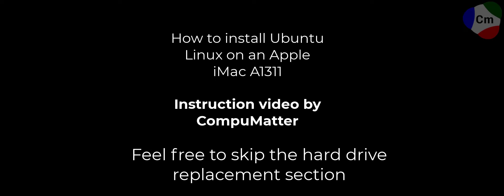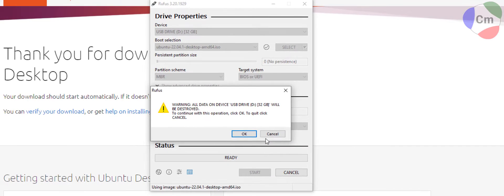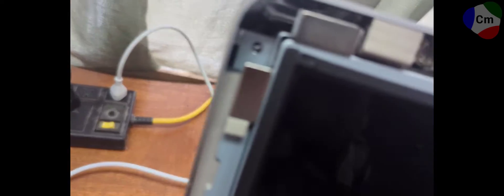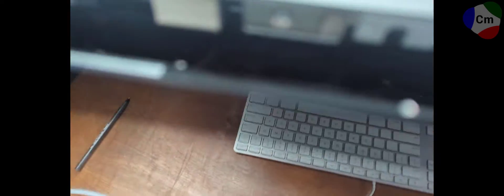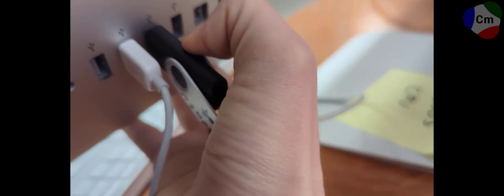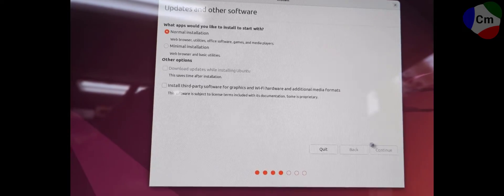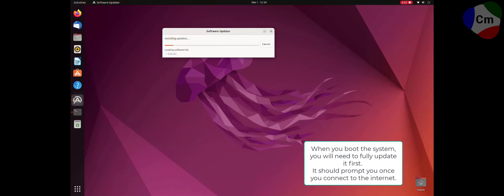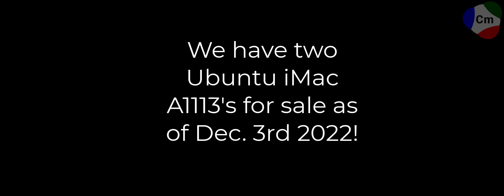Installing Ubuntu Linux on an Apple iMac A1311 + Hard Drive Replacement | CompuMatter Tutorial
Video Shortcuts:
0:00 - How to make a bootable Ubuntu Linux USB
2:42 - Hard Drive Replacement Tutorial
6:47 - Installing Ubuntu Linux on iMac A1311
8:15 - Ubuntu OS installation setup
10:17 - (IMPORTANT) How to install mbpfan

As of Dec. 3rd 2022, we have two of these machines for sale at CompuMatter's location in Anacortes, WA.

Any questions or comments? Let us know below!